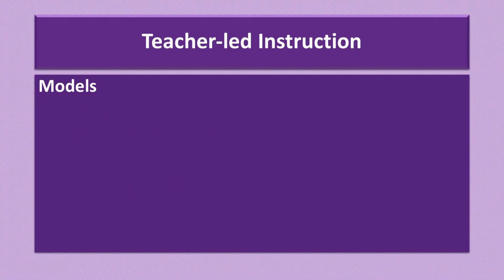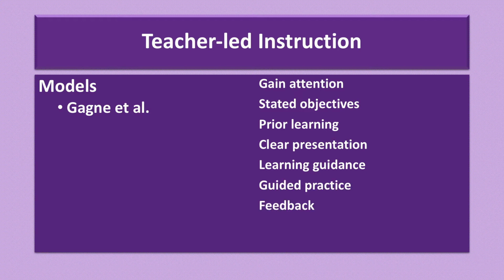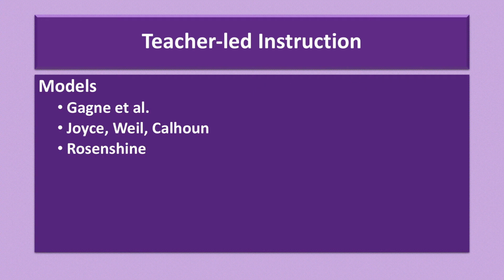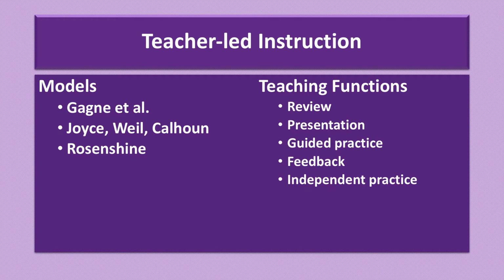Direct Instruction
An overview of the method of direct or explicit instruction